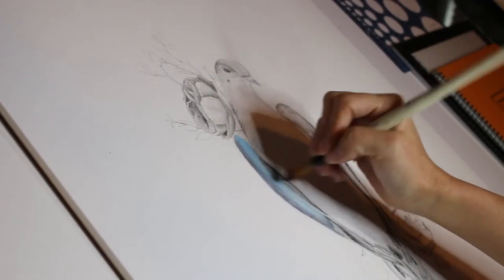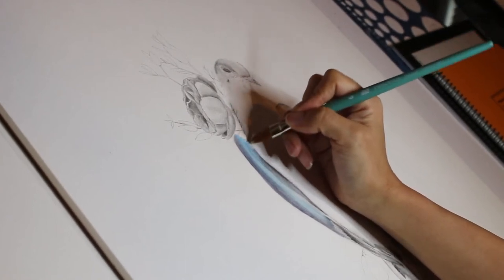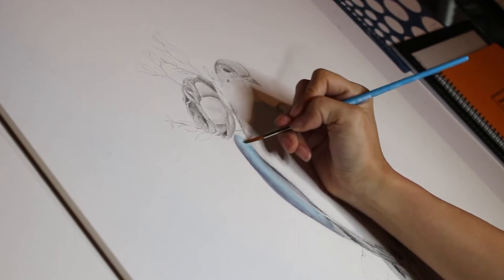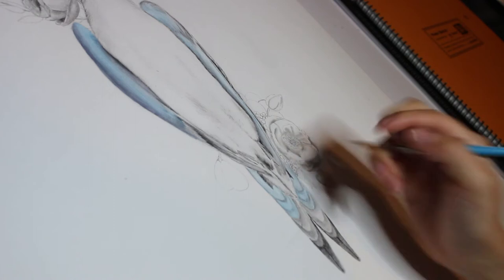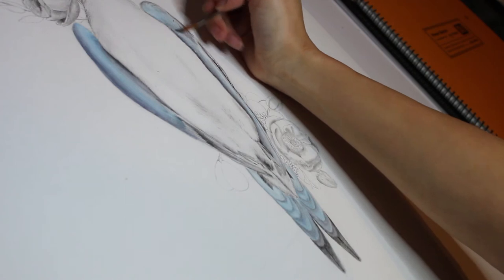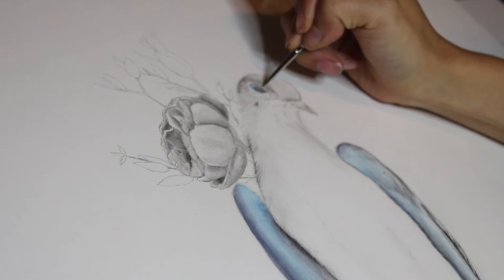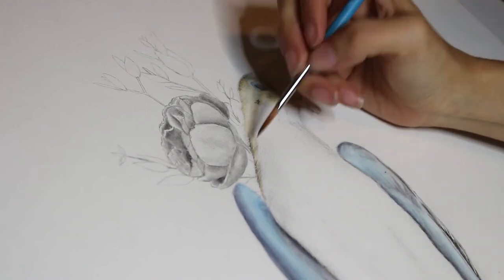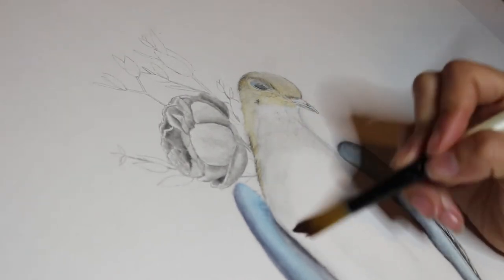Speed Painting of Beautifully Deceased in Gouache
Beautifully Deceased is a painting I am working on which is gouache on watercolor paper. This piece illustrates how creatures may be adorned after they have left this world.

Items used were Holbein Gouache, mechanical pencil with uni graphite, Fluid Watercolor Paper, and Princeton Select Brushes.

·Find Me·

·Music·
+ Simple Solution 1 - Peter Sandburg